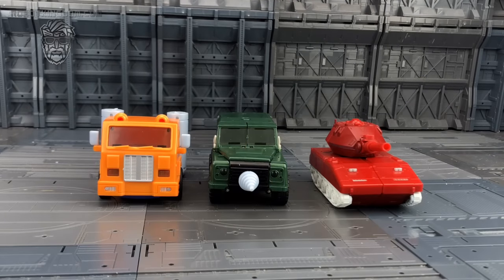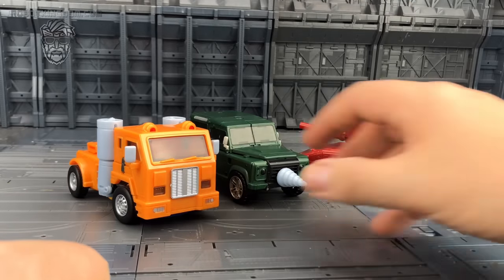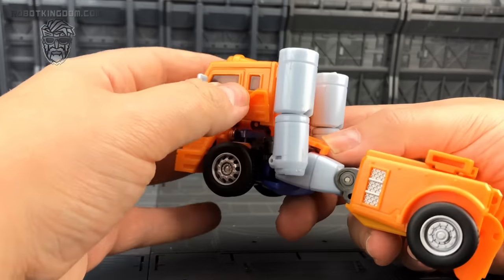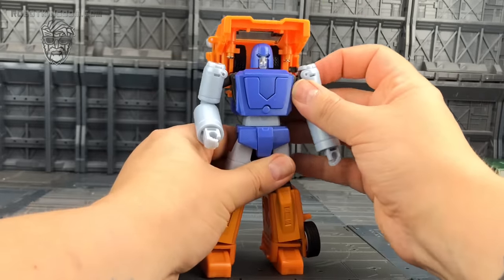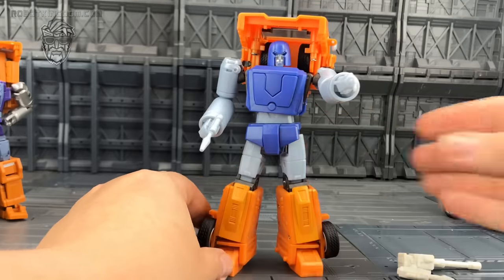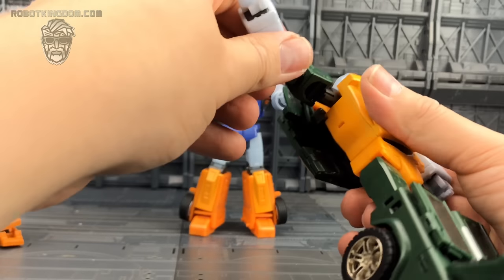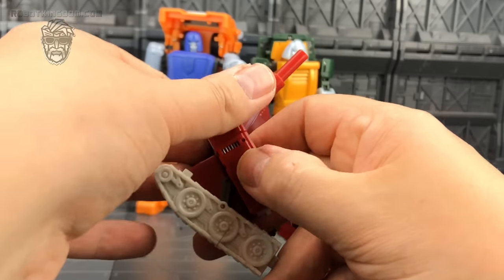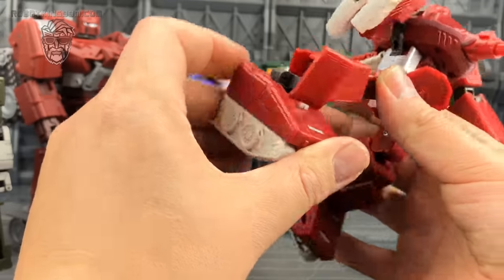Final Victory THE STRONG WARRIORS Transformers Masterpiece scale Brawn Huffer and Warpath